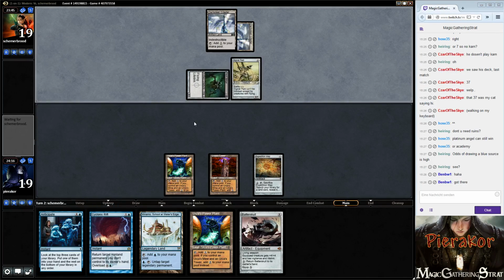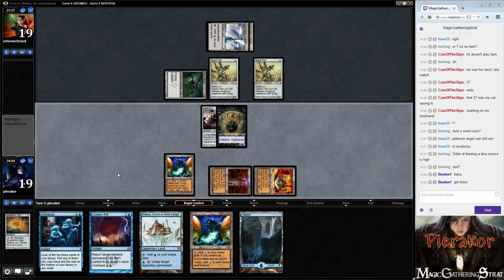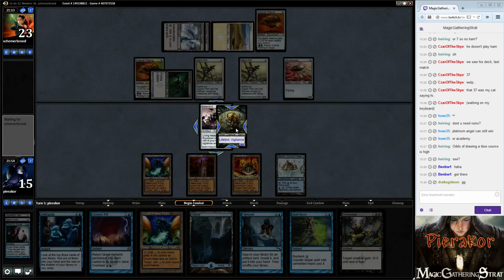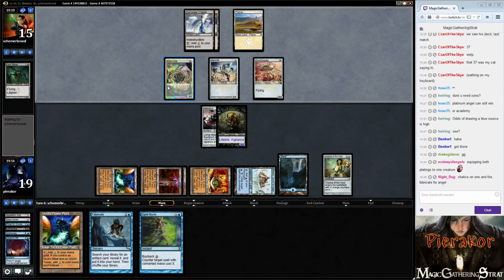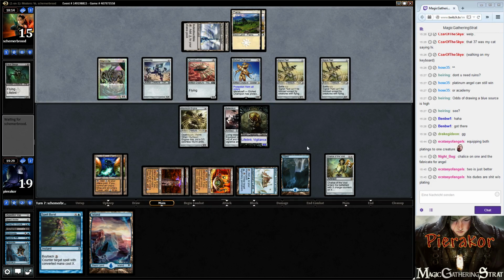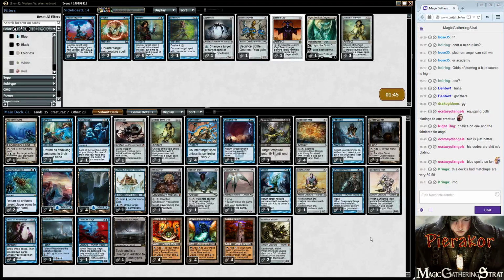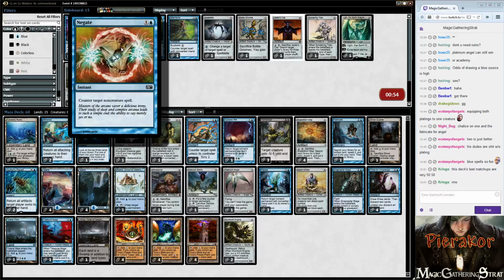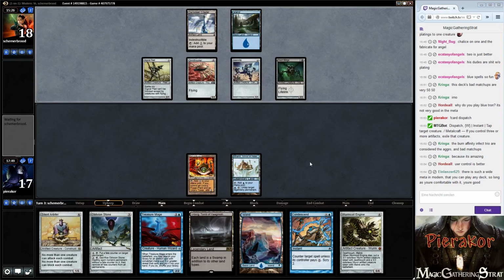Modern Mono U Tron vs Affinity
You can follow the development of the Taking Turns deck (and other brews) by Farf